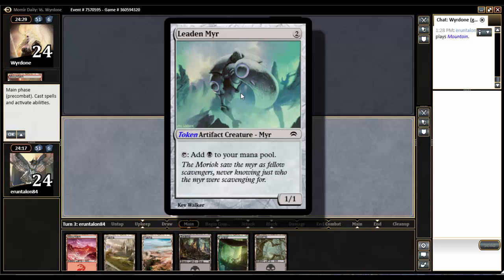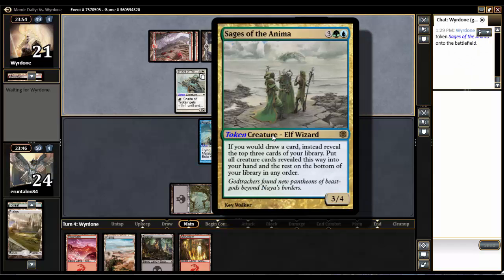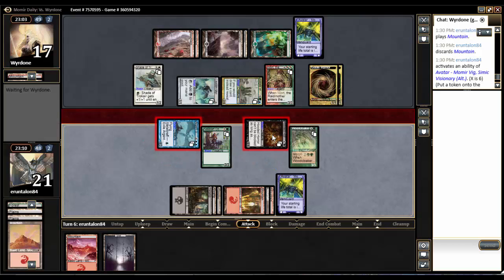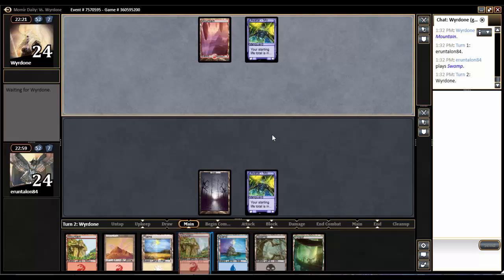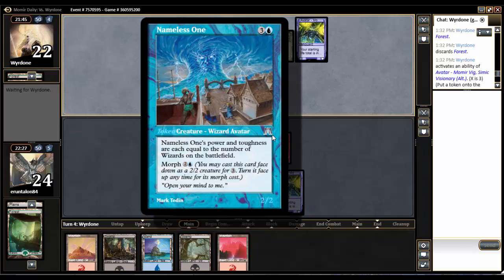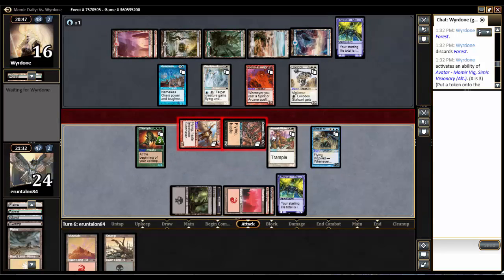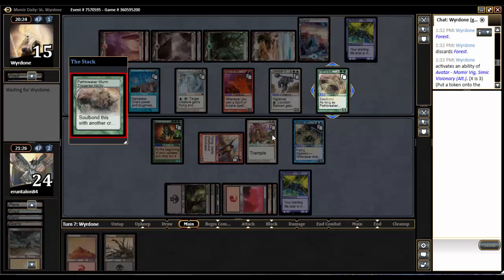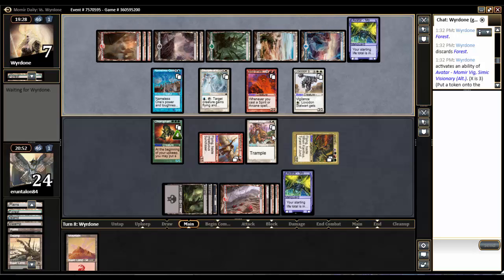Wacky Wednesday #7: Momir Basic - Match 2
Well how do we follow up that match?  How about with fliers, lots of fliers!